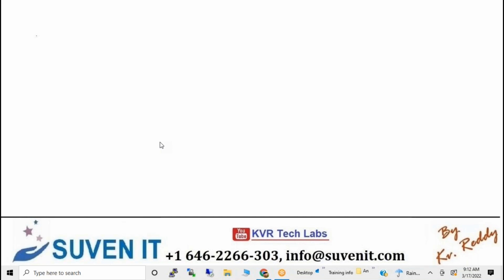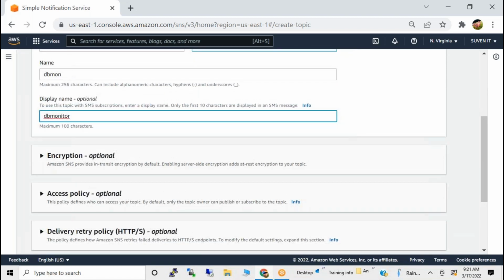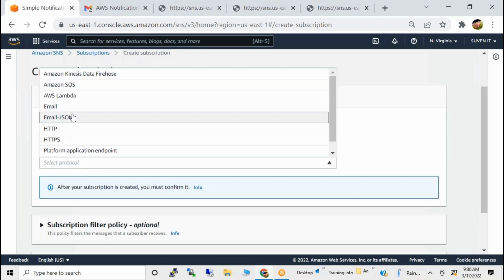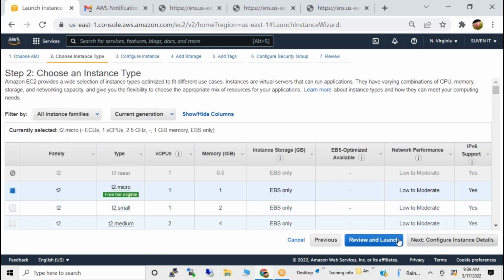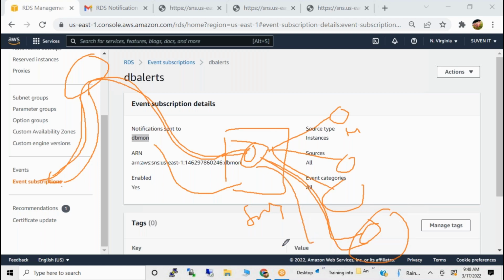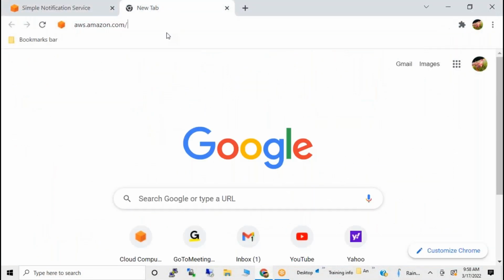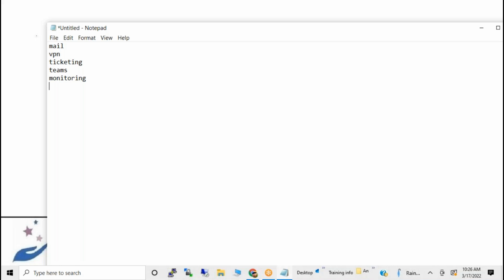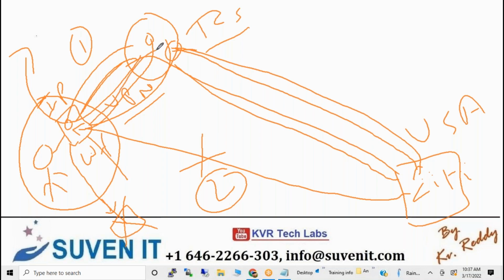AWS Simple Notification Service - SNS